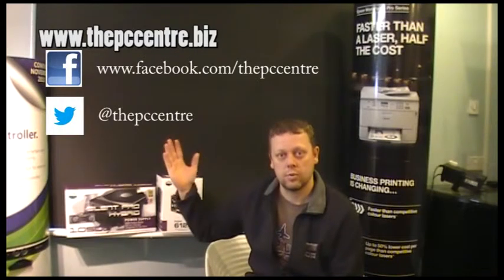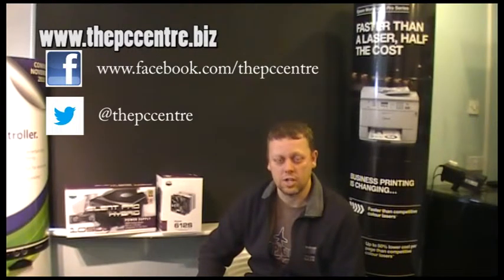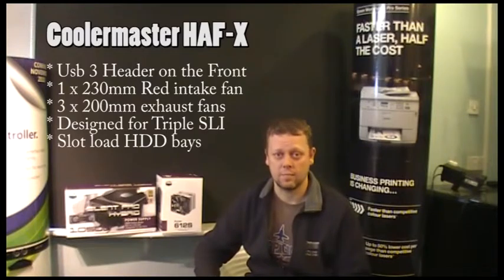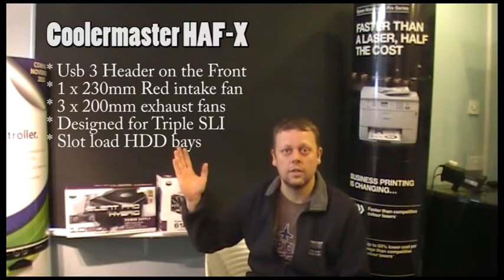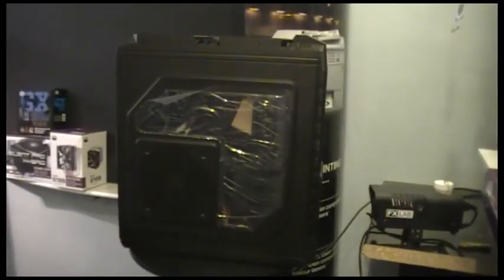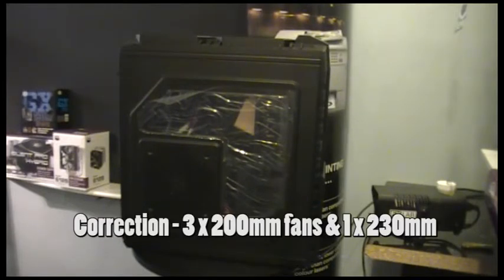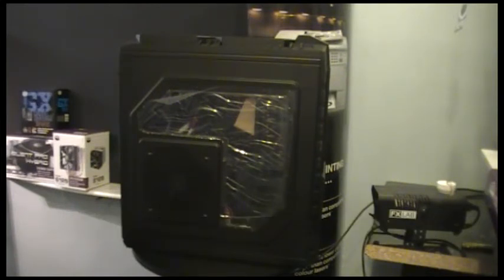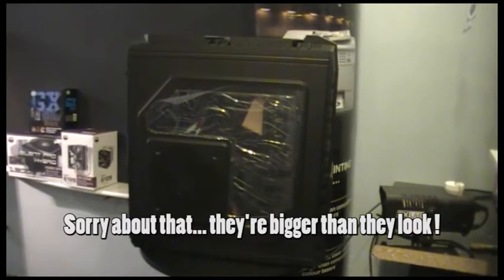Coolermaster HAF-X airflow demonstration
This short video shows how the Coolermaster HAF-X's air flow design helps to cool your system